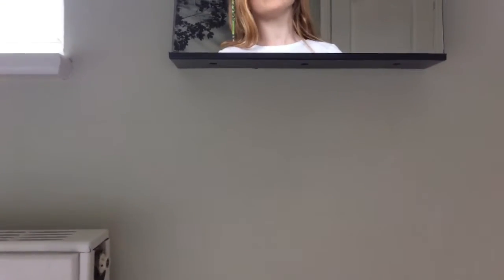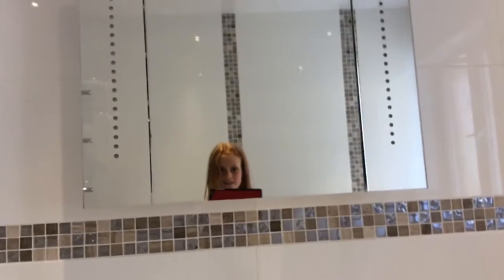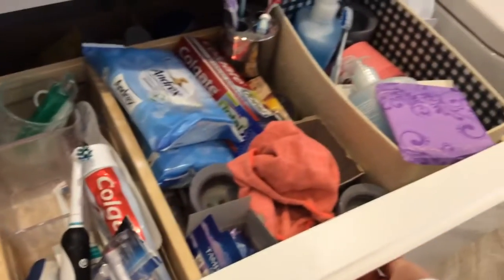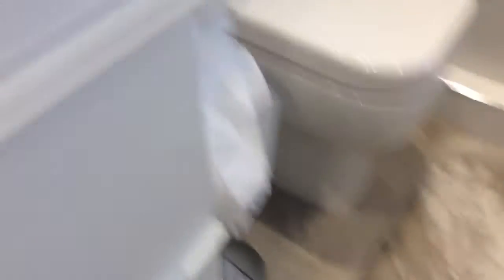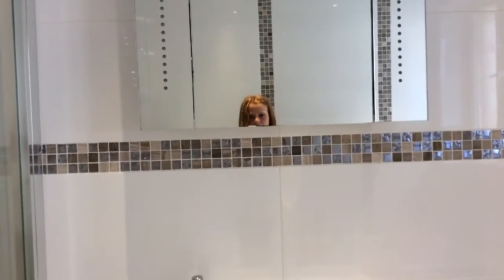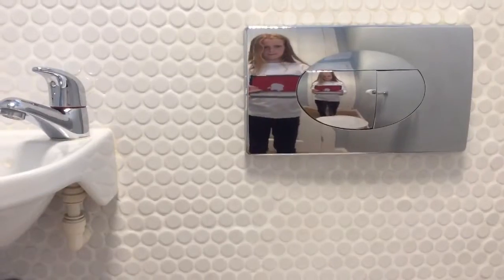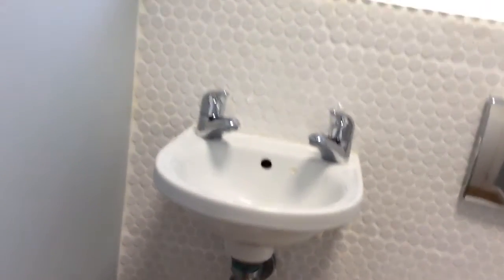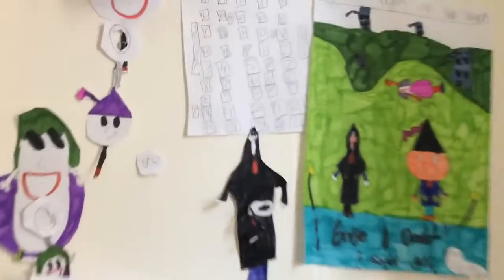Tour of my house Lucy